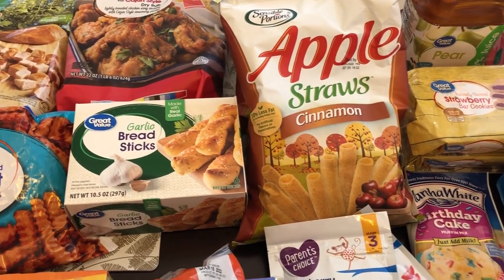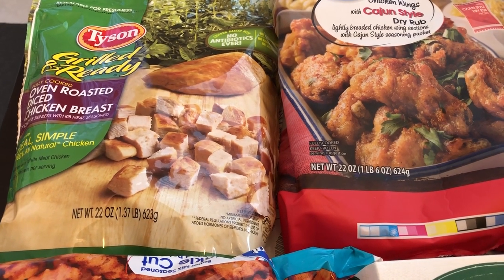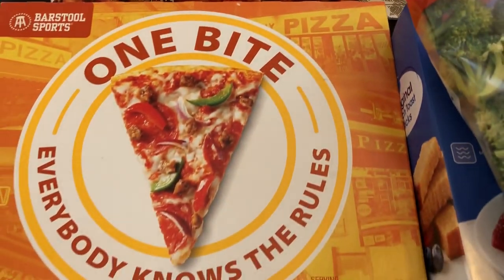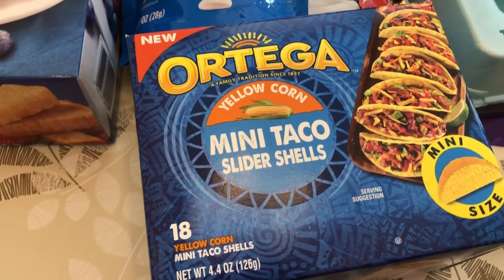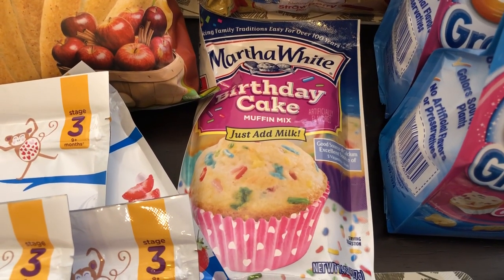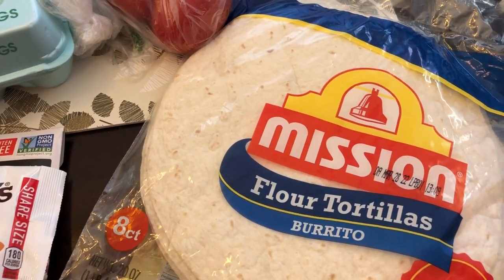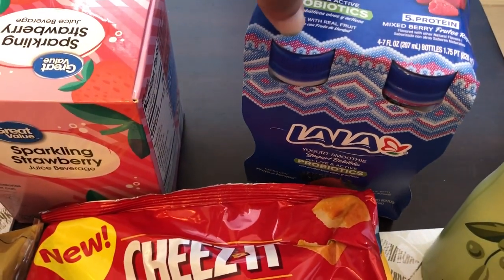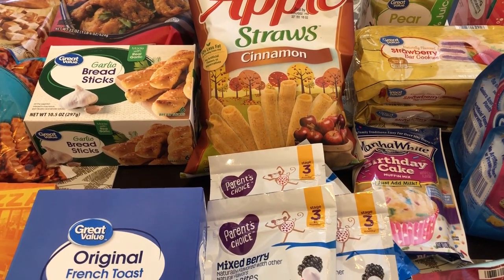Walmart Grocery Haul | NEW Items | Shocker...I Found Everything on my List!